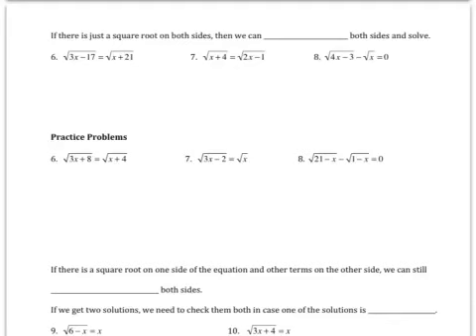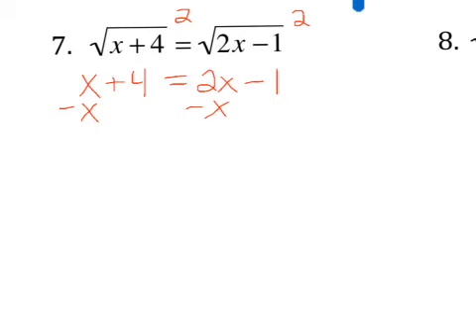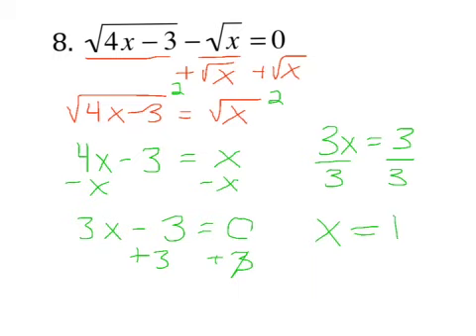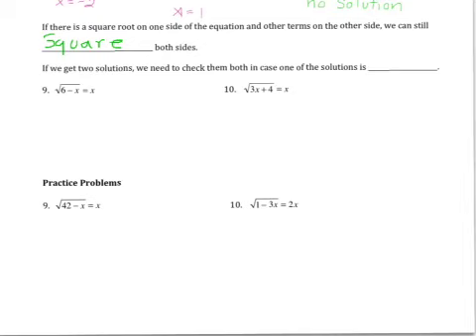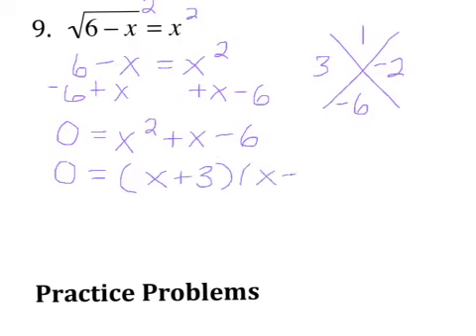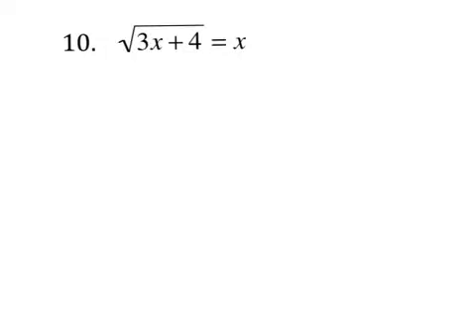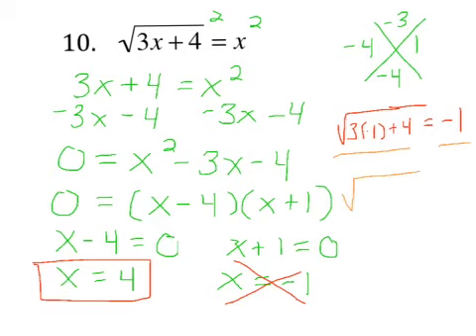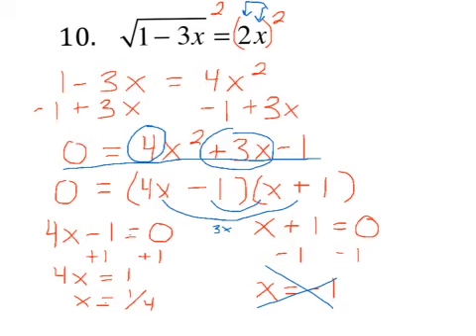Section 11.3 Notes - Part 2